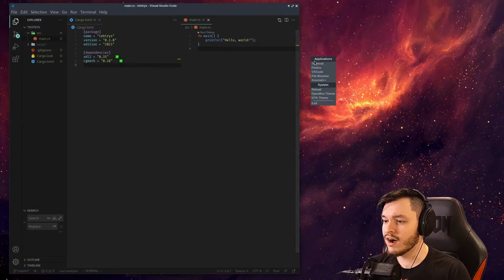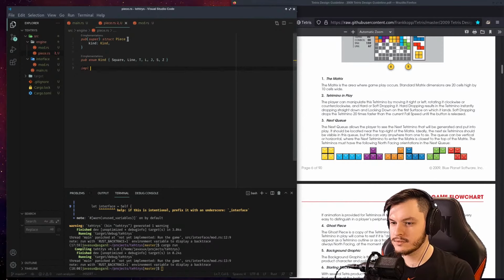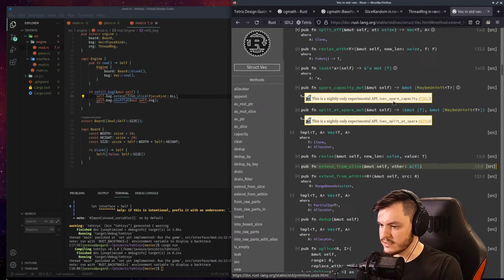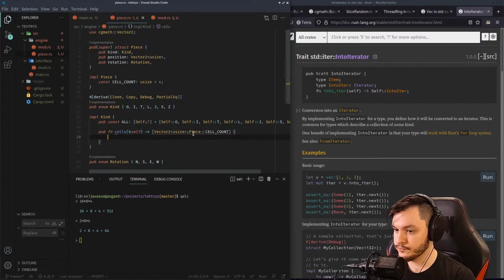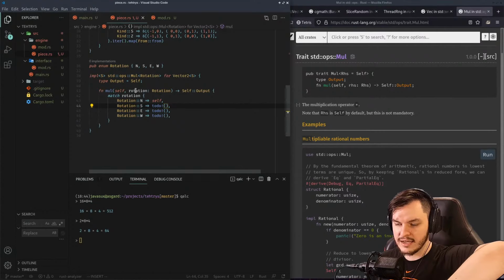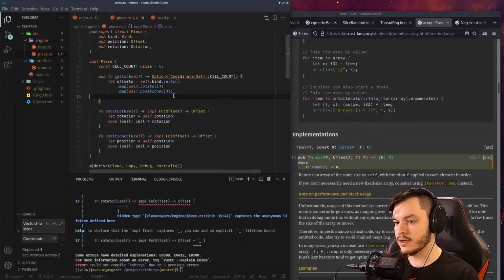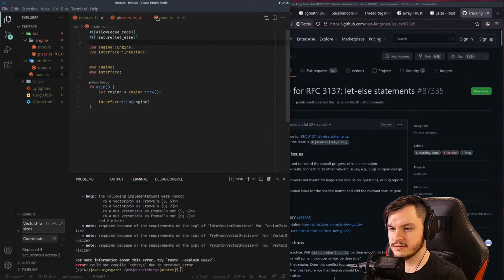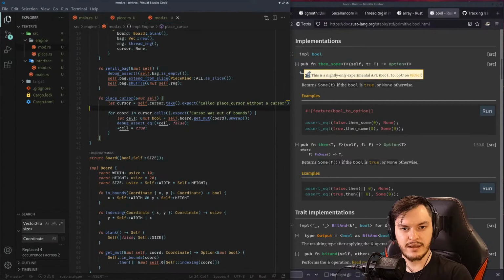Let's write TETRIS in Rust from scratch | Ep. 1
Livecoding a compliant Tetris clone in Rust lang, using a minimal set of libraries including SDL2 and cgmath.

In this episode, we lay the groundwork for the project, creating the overall structure and some of the primitives that will be used by the game engine.

0:00:00 - Introduction
0:03:05 - Engine structure
0:32:56 - Randomization
0:55:28 - Pieces
1:22:48 - Rotation and position
2:21:08 - Piece locking